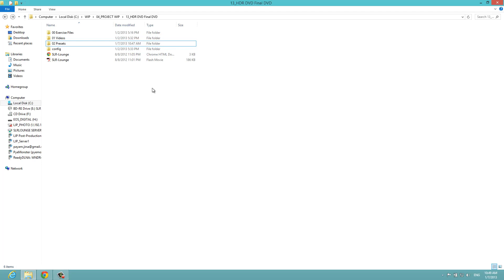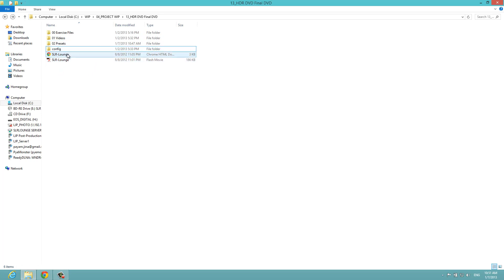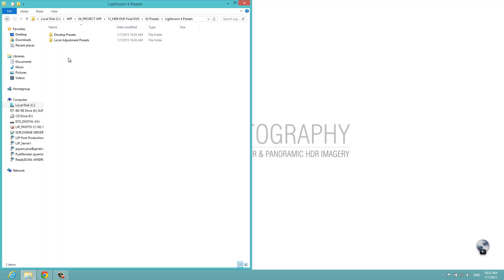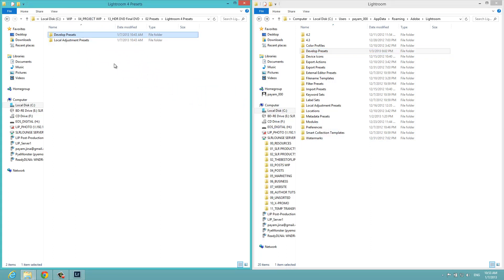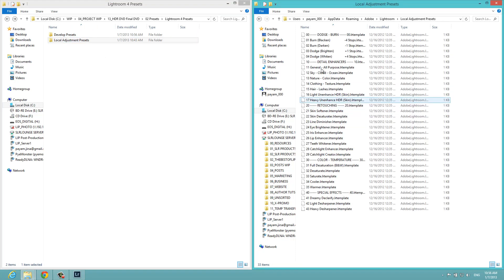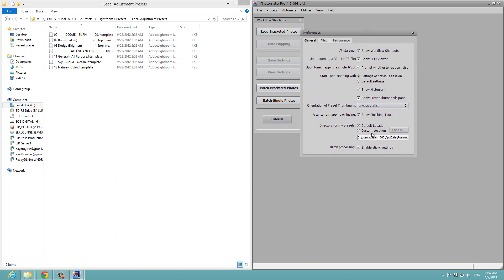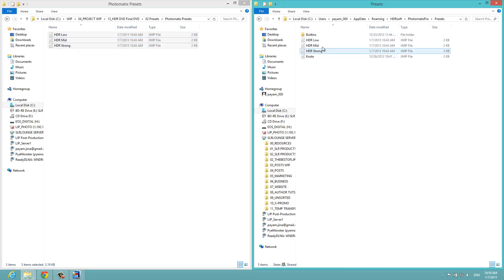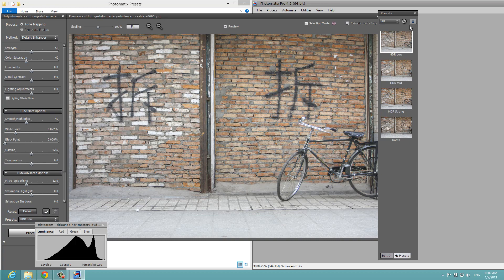Lightroom and Photomatix Preset Installation Video for the HDR Photography DVD Set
To learn more or purchase the HDR Photography Workshop Set please

In this video we will be instructing users how to install the Lightroom 4 and Photomatix 4 presets that came with the HDR Photography Workshop on DVD Set. Enjoy!